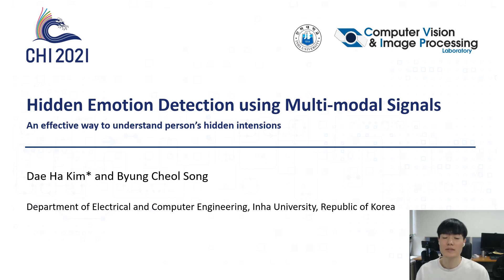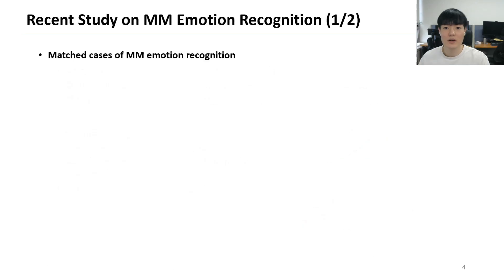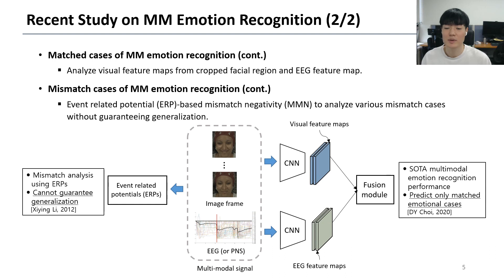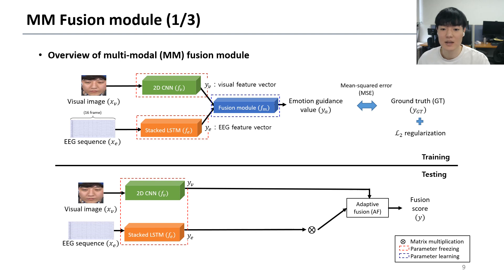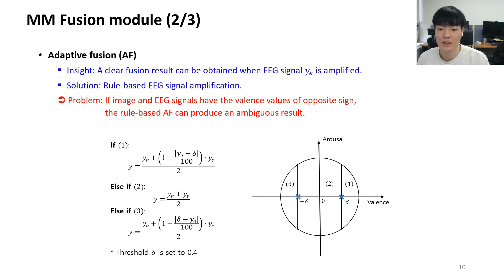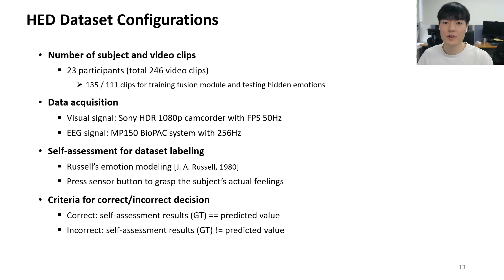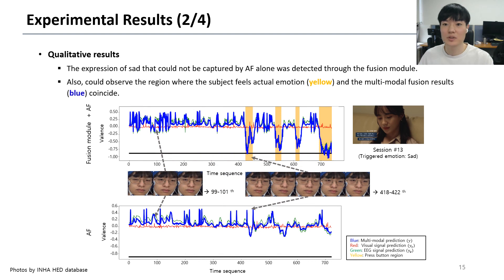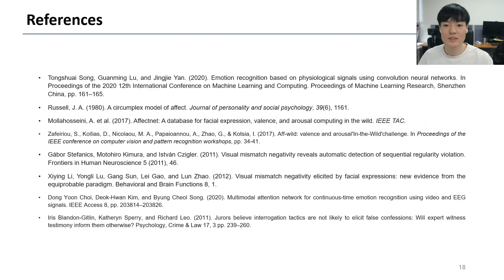Hidden Emotion Detection using Multi-modal Signals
Dae Ha Kim, Byung Cheol Song

Abstract
In order to better understand human emotion, we should not recognize only superficial emotions based on facial images, but also analyze so-called inner emotions by considering biological signals such as electroencephalogram (EEG). Recently, several studies to analyze a person's inner state by using an image signal and an EEG signal together have been reported.  However, there have been no studies dealing with the case where the emotions estimated from the image signal and the EEG signal are different, i.e., emotional mismatch. This paper defines a new task to detect hidden emotions, i.e., emotions in a situation where only the EEG signal is activated without the image signal being activated, and proposes a method to effectively detect the hidden emotions. First, when a subject hides the emotion intentionally, the internal and external emotional characteristics of the subject were analyzed from the viewpoint of multimodal signals. Then, based on the analysis, we designed a method of detecting hidden emotions using convolutional neural networks (CNNs) that exhibit powerful cognitive ability. As a result, this study has upgraded the technology of deeply understanding inner emotions. On the other hand, the hidden emotion dataset and source code that we have built ourselves will be officially released for future emotion recognition research.